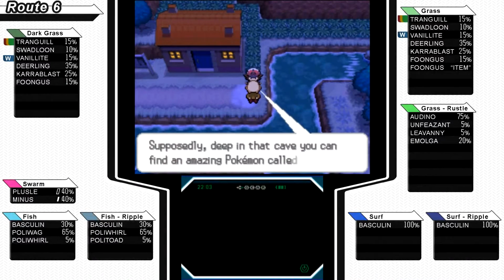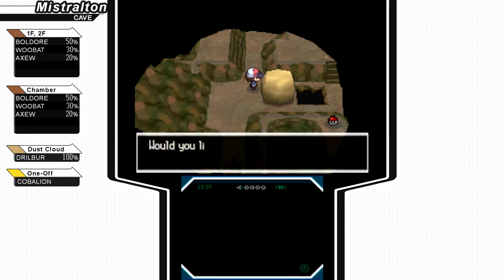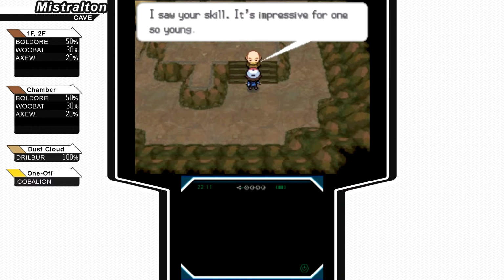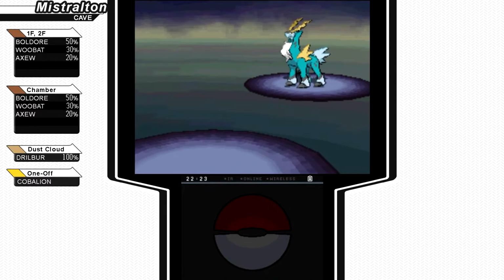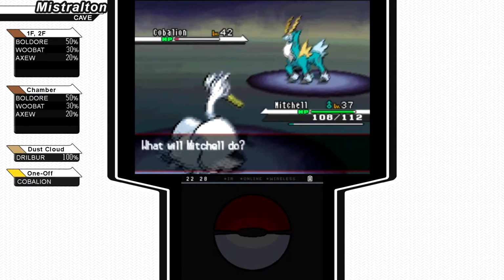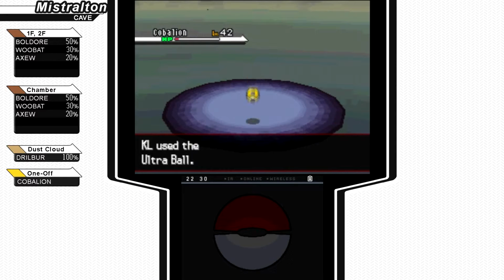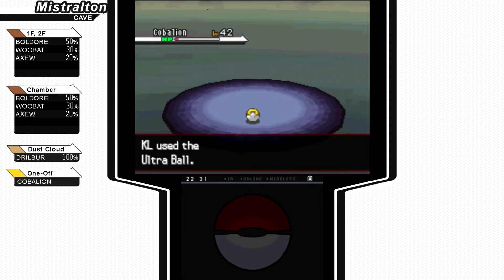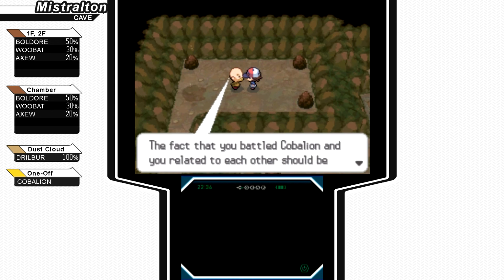Pokemon White pt 39: One for all...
We capture Cobalian